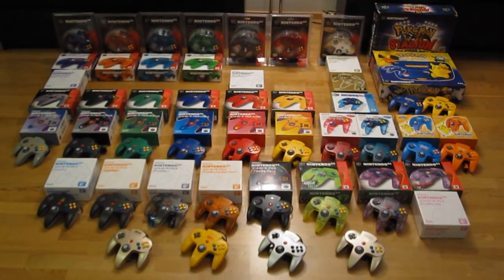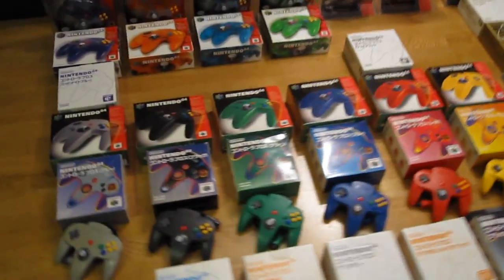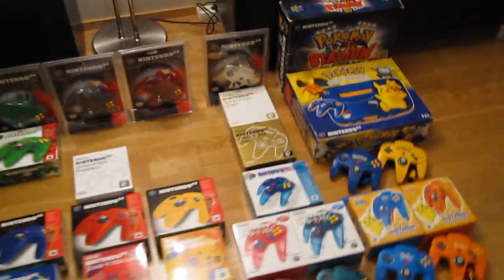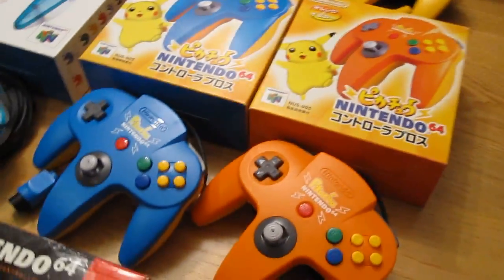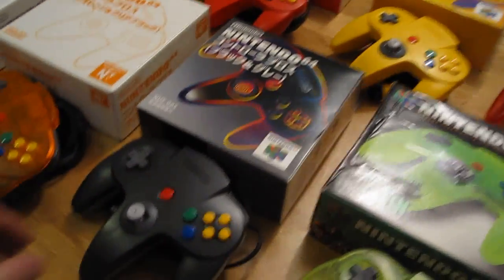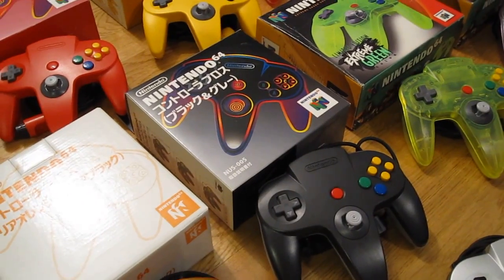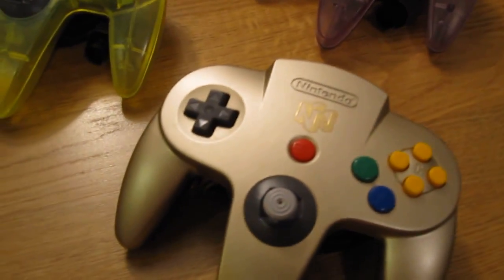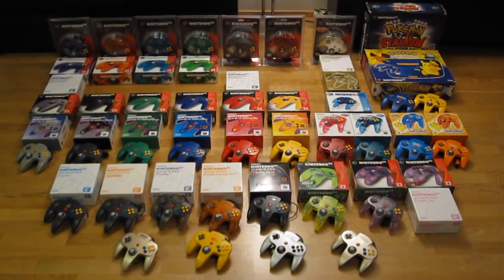A complete Nintendo 64 controller collection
Take a look at all 30 differently coloured N64 controllers, and their various packaging.

For all info you might need about the Nintendo 64, check out my